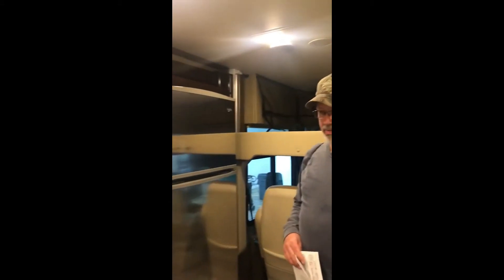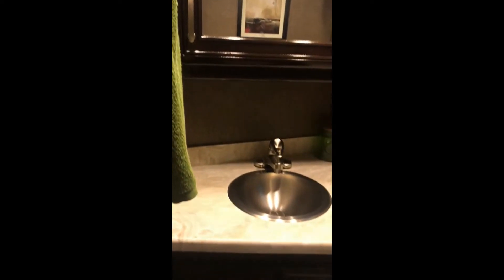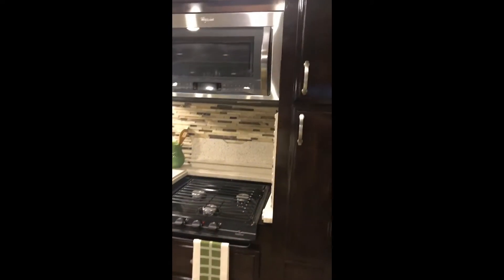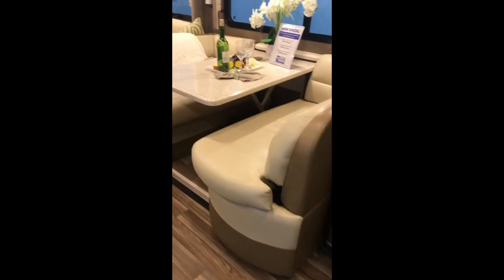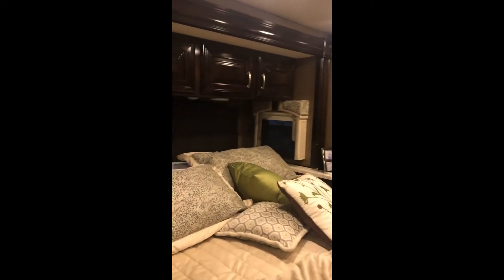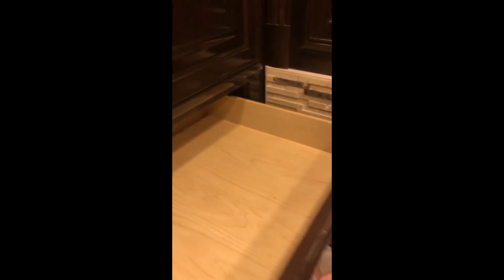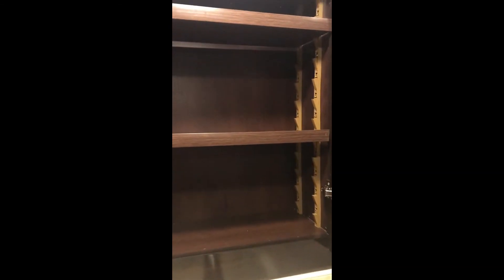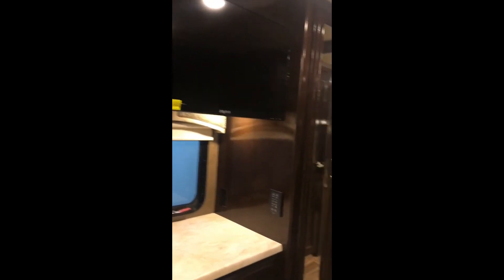Touring 2018 Thor Palazzo 36.3 | Class A Motorhome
We love to travel and are in the process of preparing our house to sell and selling/giving away everything we can't fit in a tiny home on wheels. In this process we are touring the country visiting RV Shows and doing as many video walk through  as we can in search of the perfect home on wheels to take our adventures on the road. Not only are we having a GREAT time meeting new people that share the  same interest that we do, but we are getting to see some amazing new ways to go camping, or in some cases Glamping, boondocking, and traveling in our tiny house on wheels.

Join us on our journey as we share our life adventures and fulfill our bucket list of being in every state in the US.

If you would like for us to do a video walk through of a specific RV, please let us know and we'll be happy to help you find your perfect home on wheels too.